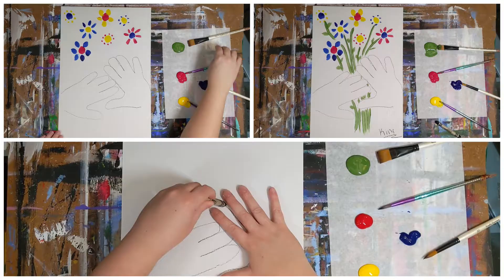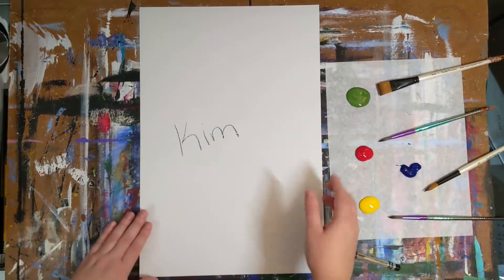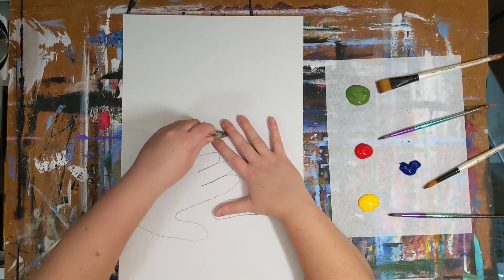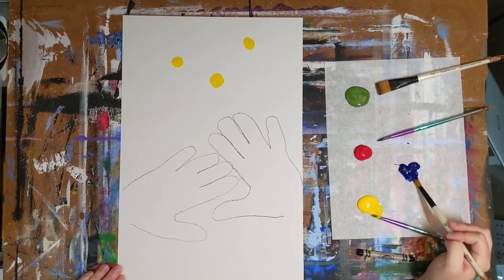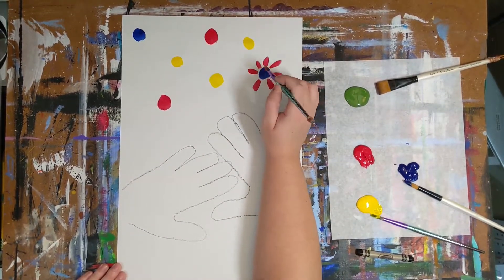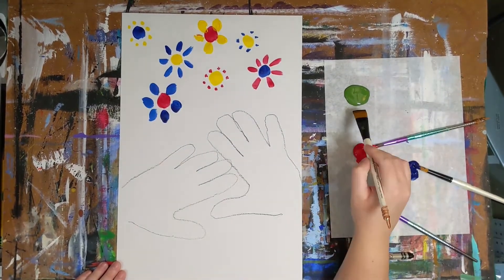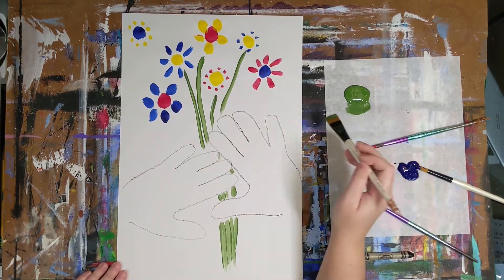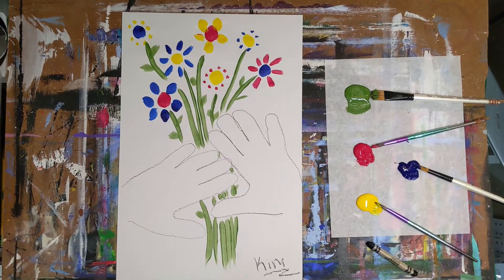Bouquet of Peace Demo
An Art Demo for our Bouquet of Peace Project